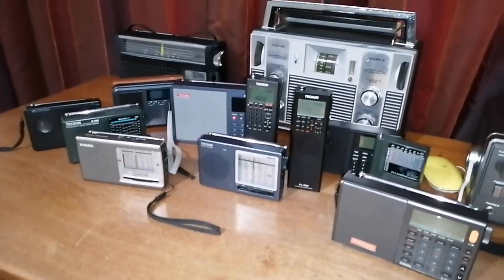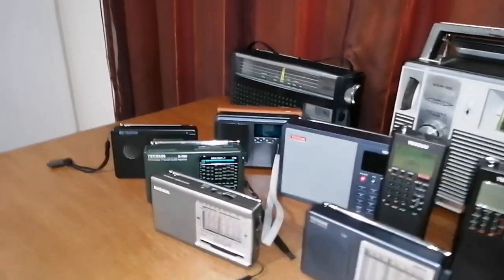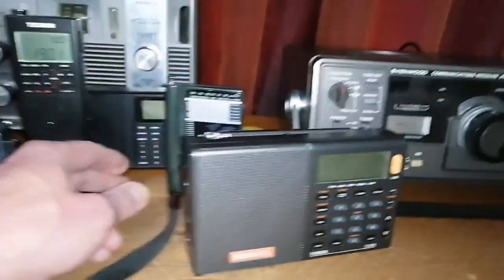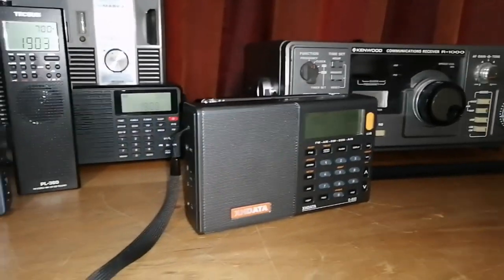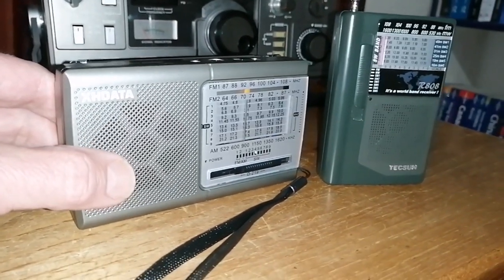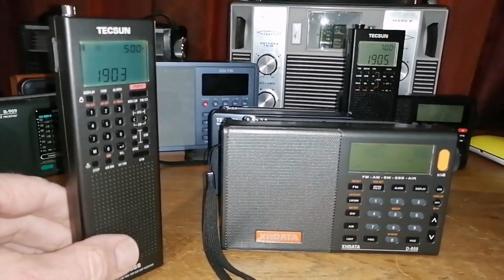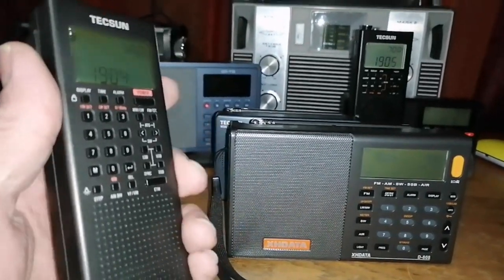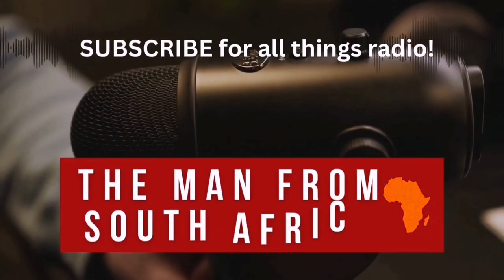Which portable radio to take on a business trip to the coast for best DXing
In this video I discuss which portable radios I decided to take along on a short business trip to Cape Town. I will be attending a seminar in Cape Town, flying in and out for two days. I hope to do some interesting DXing of MW and SW signals from across the Atlantic Ocean. I had to decide carefully which radios would serve me best on this trip, keeping in mind the airline hand baggage restrictions.